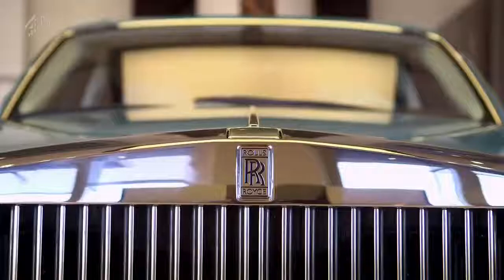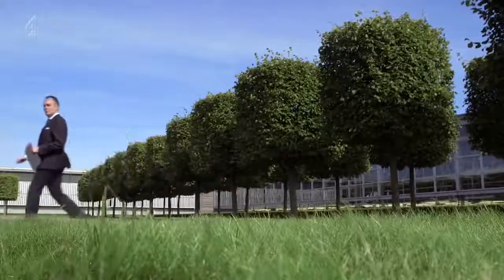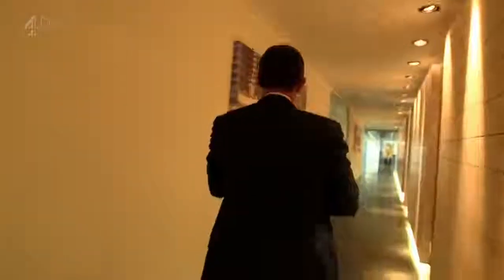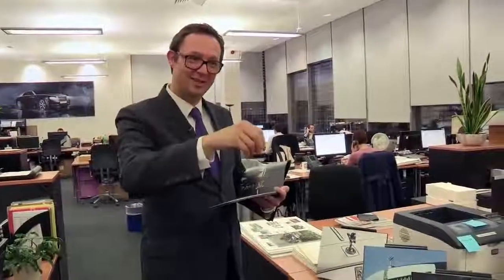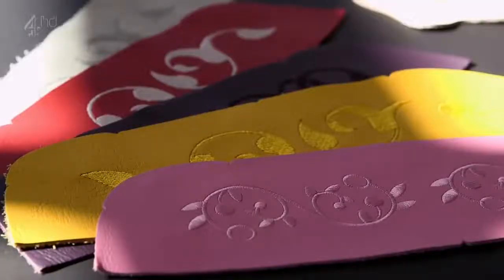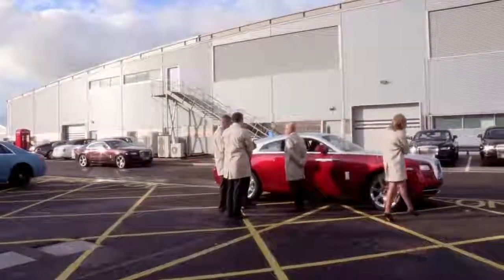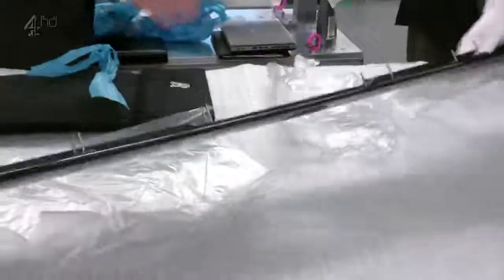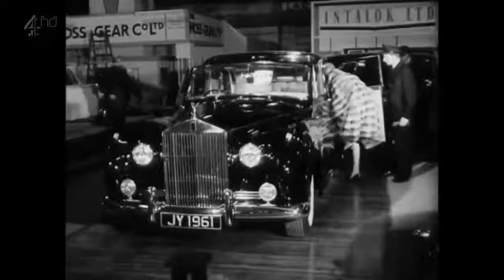Documentary on Rolls Royce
An amazing car
Inside Rolls Royce